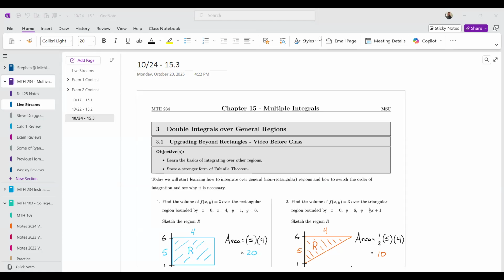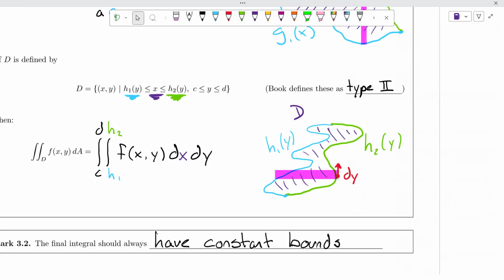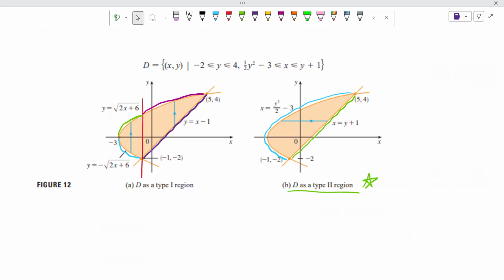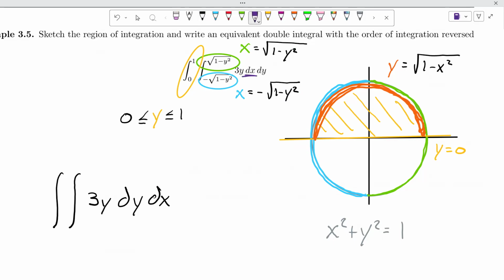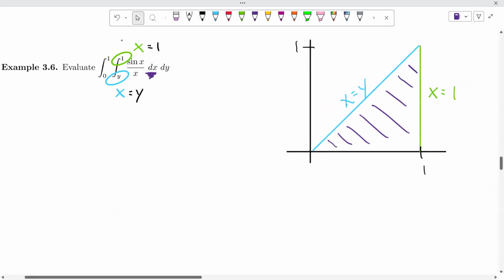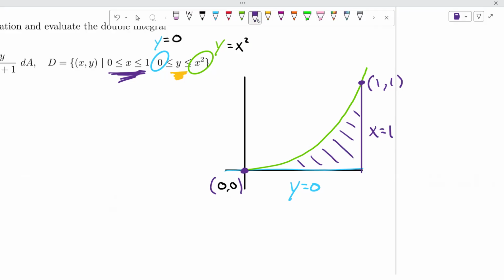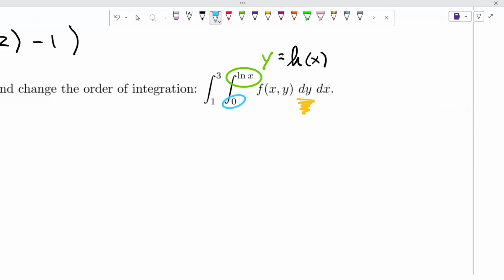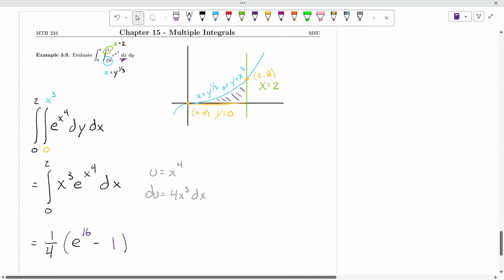During Class - 15.3 - 10/24/25